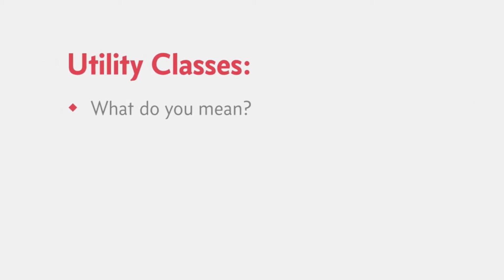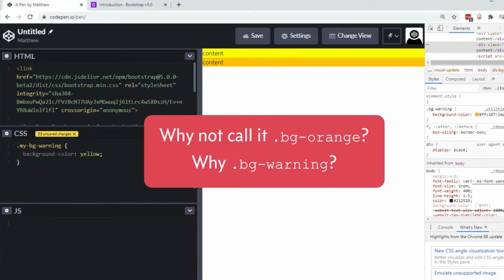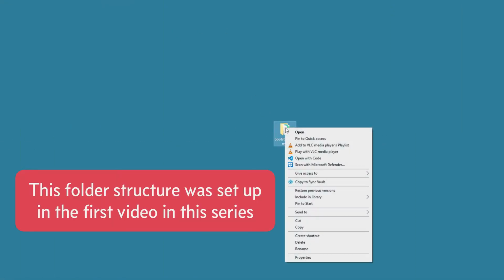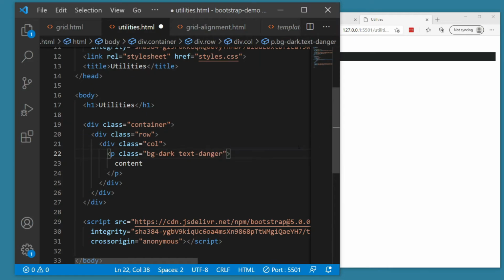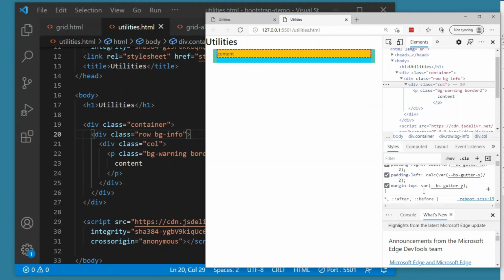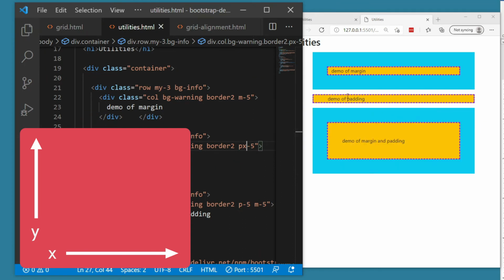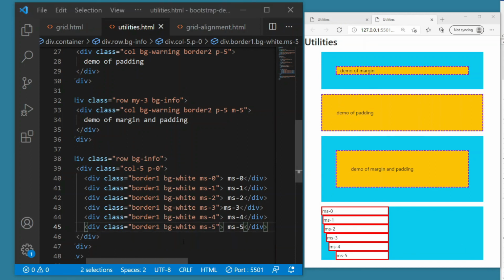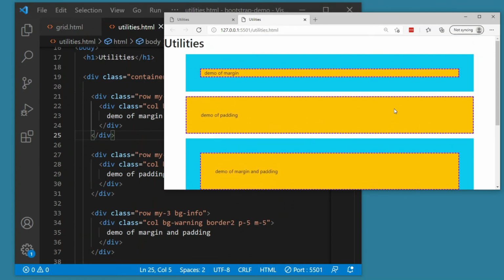Getting Started with Bootstrap 5: Part 3, Utility Classes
This video gets into the fundamentals of Bootstrap 5’s CSS utility classes. We’ll explore what they are, what we can do with them, and how they differ from other aspects of the Bootstrap 5 framework, such as CSS component classes. The demonstrations focus on some of the most commonly used utility classes, including those for colors, borders, spacing (margin and padding) and text. The goal is to offer a clear and analytic explanation of Bootstrap 5 for beginners, novices, and anyone looking to clarify the fundamentals of Bootstrap.

This is the third video in a series designed to get you up and running with Bootstrap quickly and easily and to introduce you to the key concepts you need to start building interesting websites on your own. The series offers a crash course in Bootstrap 5. Focusing on the basics and fundamentals, the goal is to provide a solid foundation so that learners can continue their journeys frustration-free. It will be a great entry point for beginners, or a valuable tool for experienced coders looking to get quickly oriented to the Bootstrap 5 landscape.